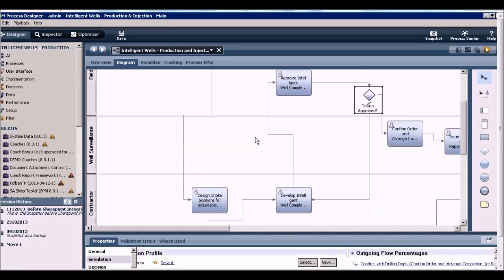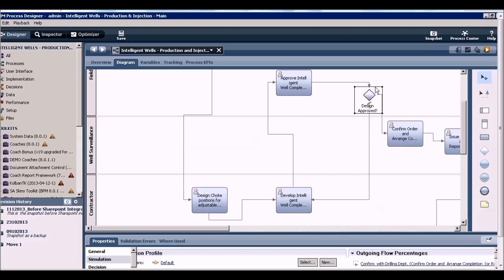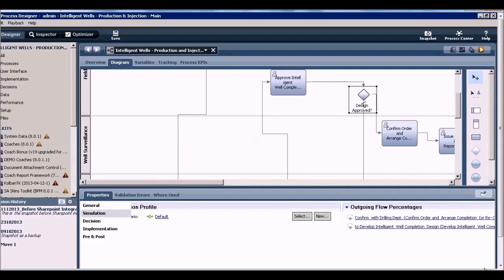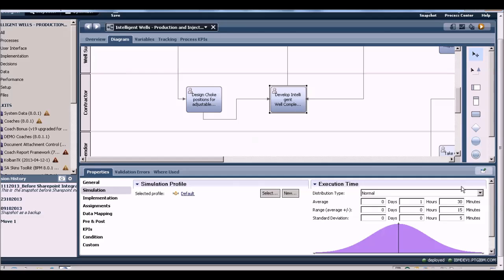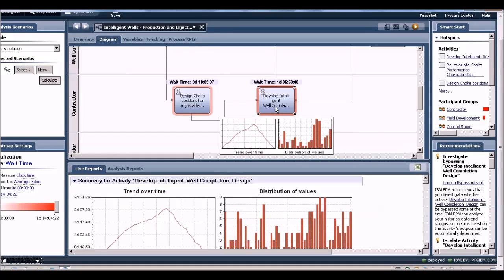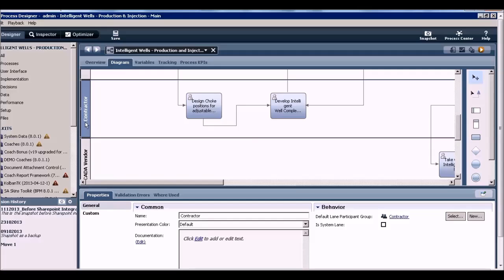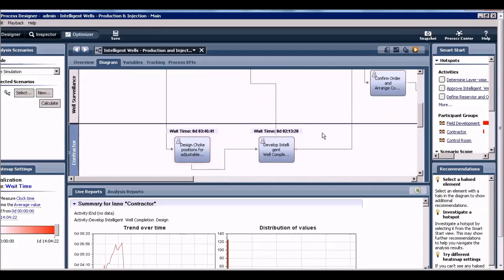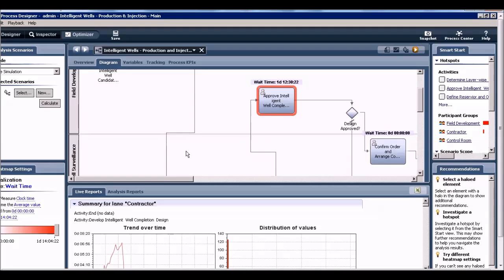IBM BPM Simulation Demo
A demo video that shows how IBM BPM can be used to Model, Execute, Mange and Optimize business processes for the Oil & Gas Industry.

This platform can be used to understand the components of the cycle time & cost for long running Oil & Gas Industry processes. This includes managing core operational processes as well as a vehicle to handle exceptions in operations and ensure that standard operating procedures are being executed to SLA.